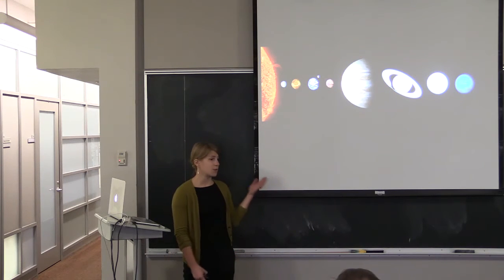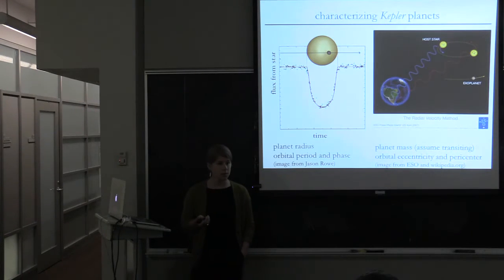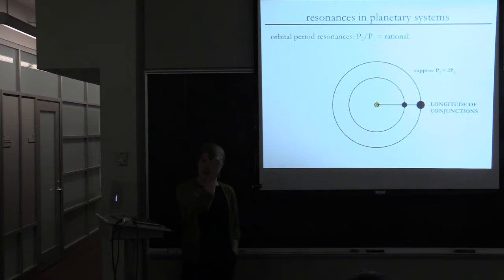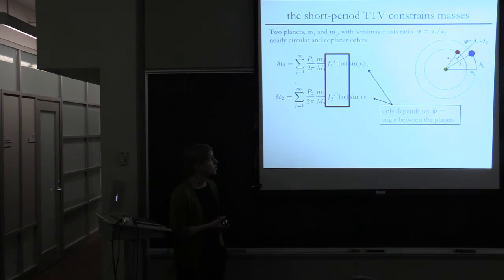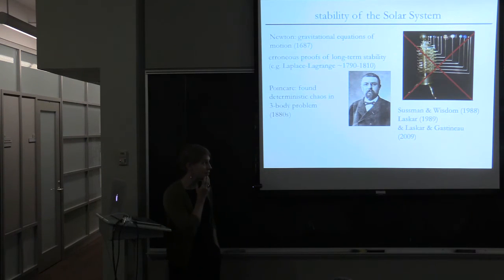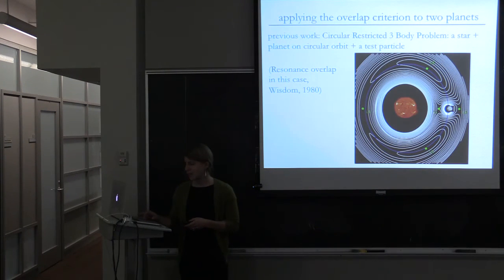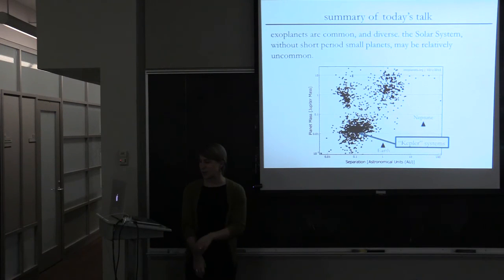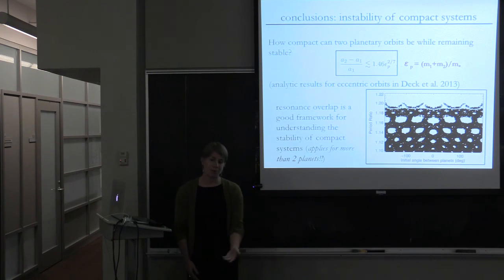CCPP - 4/4/16. Katherine Deck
Katherine Deck
Caltech

The importance of orbital dynamics at every timescale for exoplanet formation and evolution

Two decades of research has demonstrated that exoplanets are a natural consequence of the star formation process. A surprising recent realization is that exoplanets have an incredibly diverse range of properties. In this talk, I will first discuss how the short timescale gravitational interactions between planets can be used to characterize systems in detail. It is the physical processes that act on long timescales, however, that determine the diversity of the present day system architectures. To that end, I will highlight observational evidence for, and current research on, the role of orbital instability in the long-term dynamical evolution of planetary systems. I will conclude by outlining how future observations will further constrain the initial conditions and outcomes of planet formation.